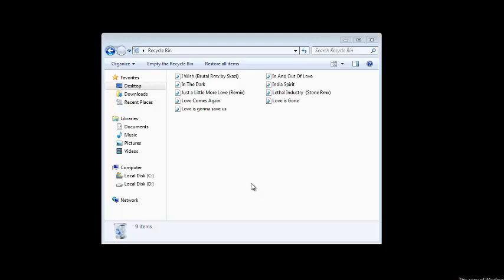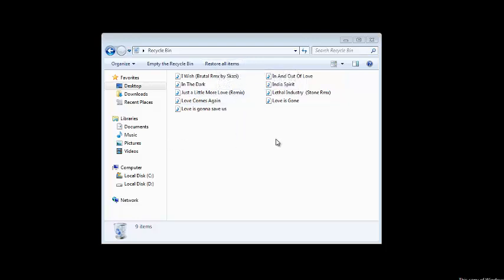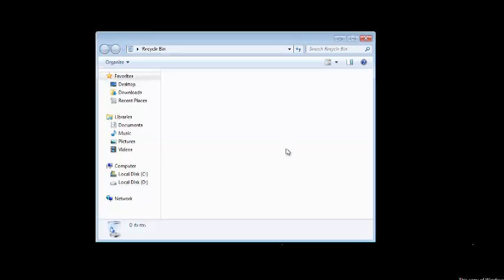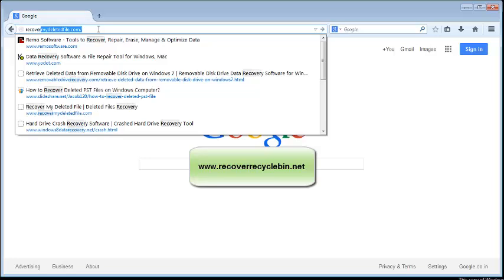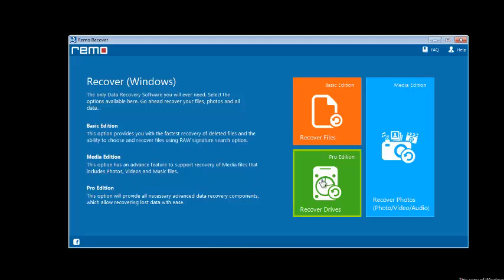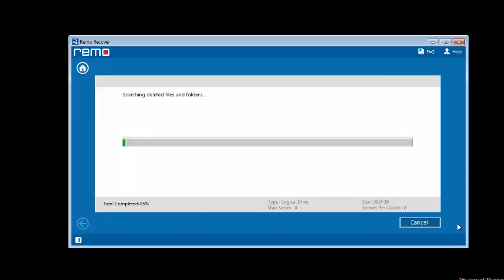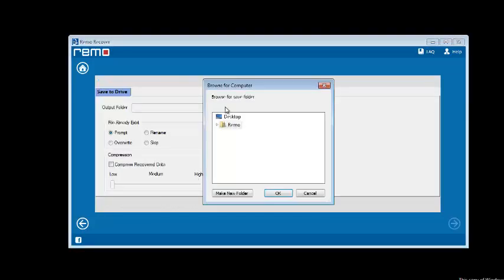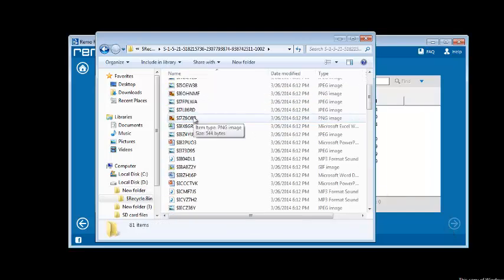How to Restore Files Deleted after Emptying the Recycle Bin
Hello there,
In this video I am going to show you how to recover deleted files from emptied recycle bin.

You might be thinking of recycle bin recovery using the Restore button, which you can see over here.

But, what if, in case you have emptied the recycle bin folder??

As for example these are some of your deleted files. You like to restore them back. But, accidentally you have emptied recycle bin...!

And what you see, all files are gone..!!

So how to get these files back?

Ok this is a very easy method of deleted file recovery on recycle bin.

What you have to do is go to the internet browser and open the website recoverrecyclebin.net.

Just download the application by clicking upon the download button.

When you are done with the software download and installation process, start recovery by launching the application.

On the main screen, choose Recover Files option. And then click on Recover Deleted Files.

Next select the required drive from which you want to restore files.

After scanning the drive for few minutes, software will show the list of recovered files.

That's all with recovery procedure. Select the particular files, which you have deleted from recycle bin and click next to save them.

Here, provide the location to save your files. Once you provide the location, software immediately saves your files and takes you to the output location.

So guys, this is how you can easily get back your files deleted after emptying Recycle Bin.

Try the procedure; it will surely be helpful for you.